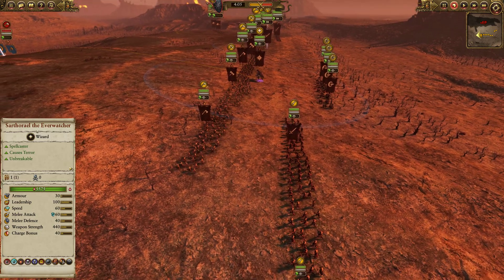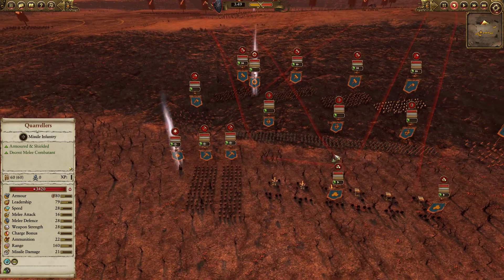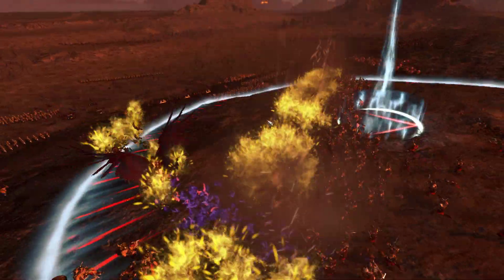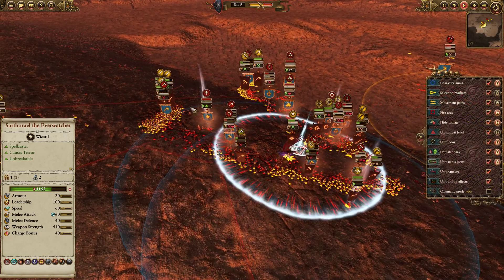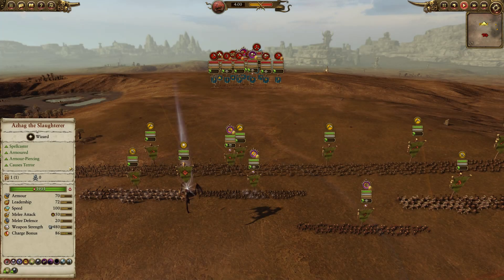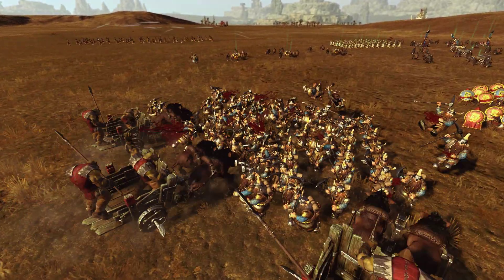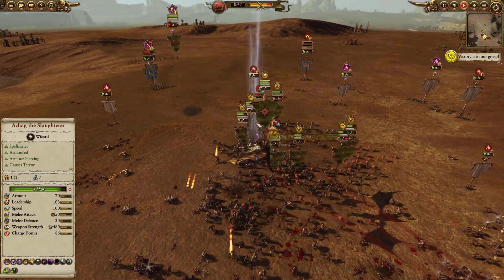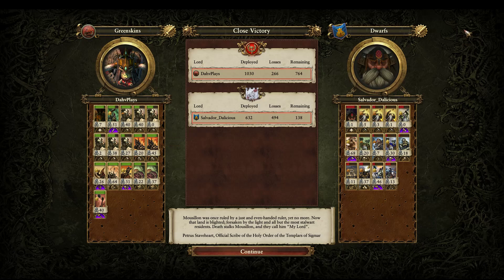Why I Don't Play Dwarfs // Total War: Warhammer Online Battle #20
I don't hate the Dwarfs, I just don't think they are good in multiplayer. These battles show why the Dawi struggle with chaotic factions. Can they stand against the tides of Chaos and the Greenskins? Or will they be trampled?